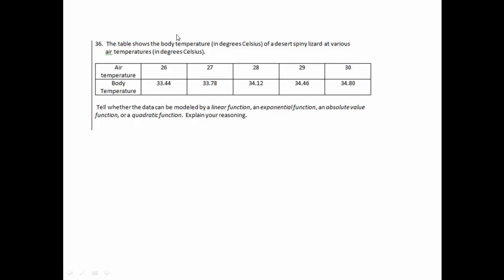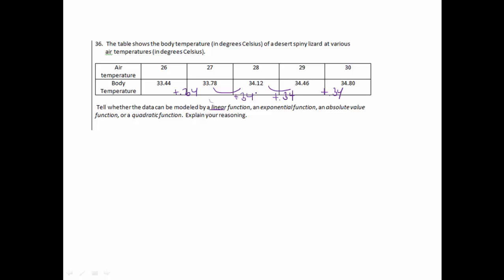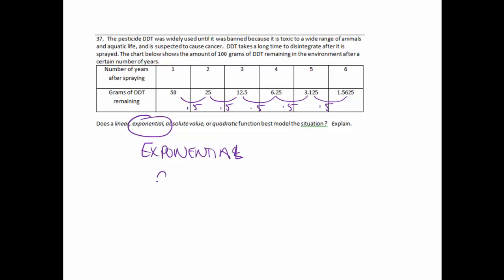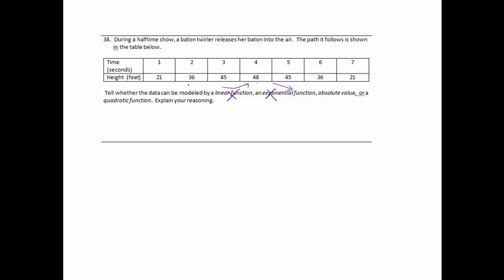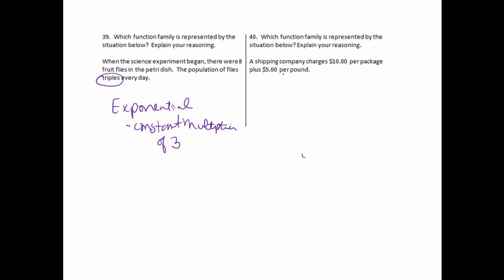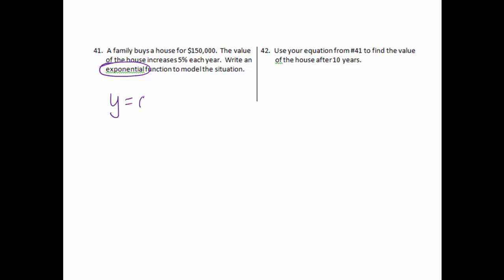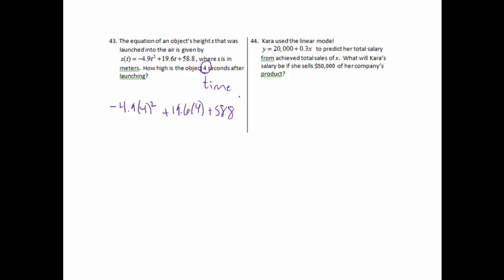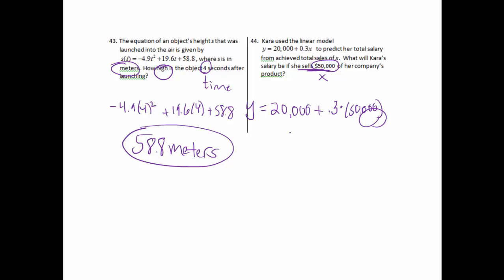exam review modeling functions